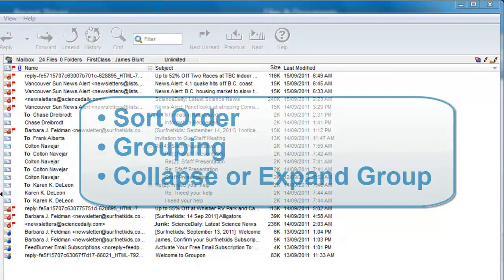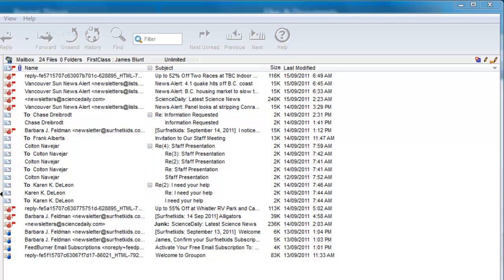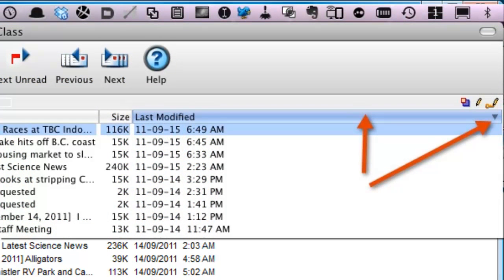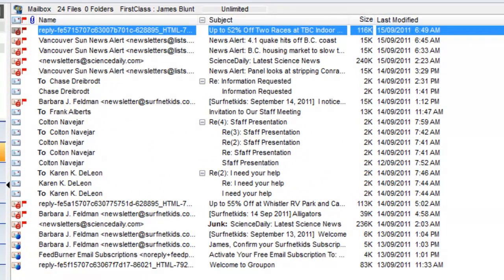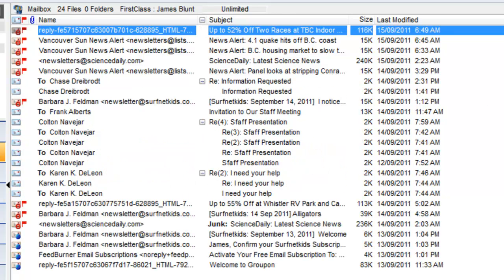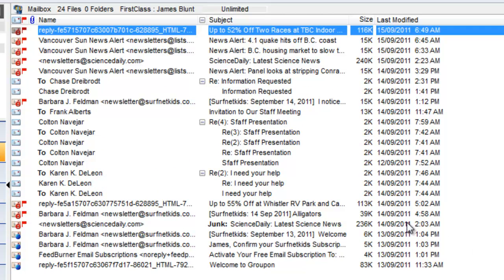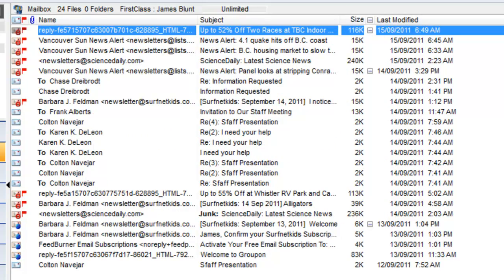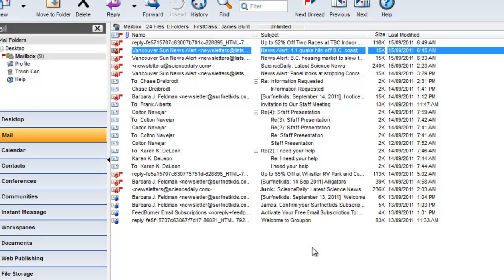Mailbox Sort Order and Grouping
Understand how to sort and group items in your FirstClass mailbox.